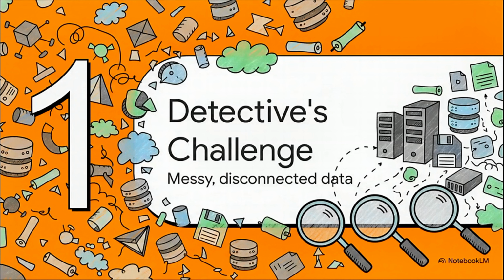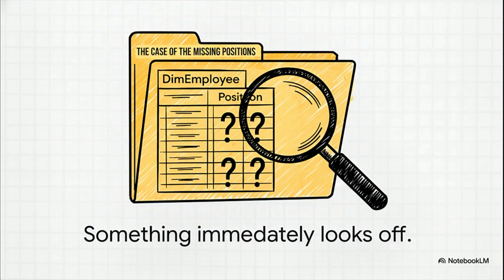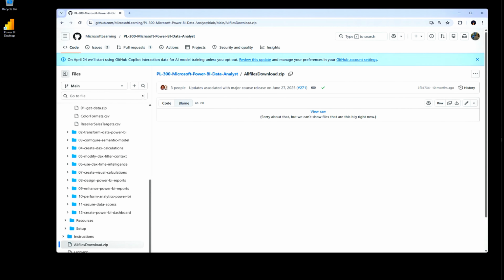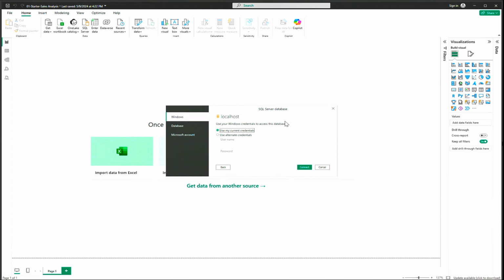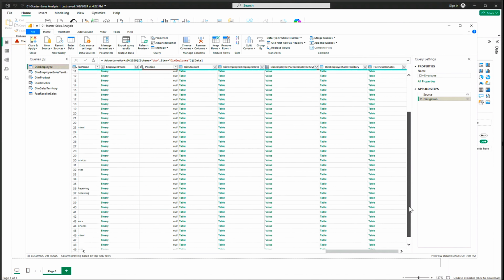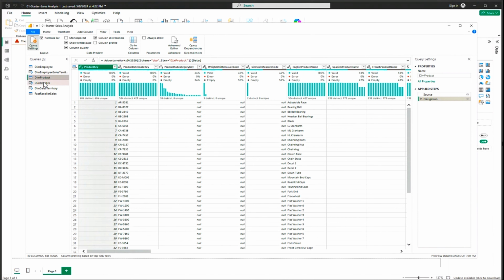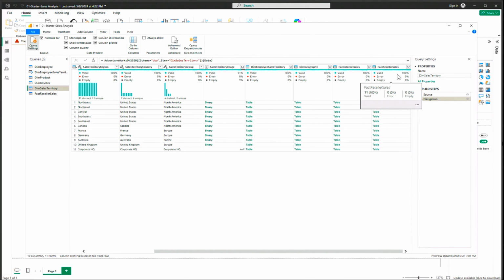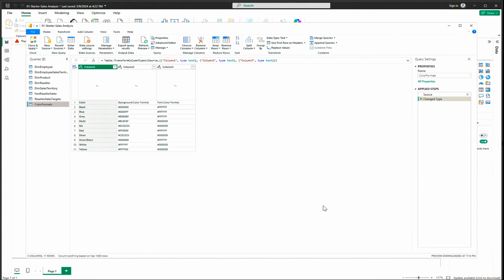Get Data in Power BI | PL-300 Lab 01 | SQL Server, Power Query & Data Profiling | 2026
🚀 Welcome to Lab 01 of the PL-300 Microsoft Power BI Data Analyst Certification series!

In this hands-on lab, you'll gain practical experience connecting Power BI Desktop to real data sources and using Power Query to assess data quality — a foundational skill for every Power BI Data Analyst.

📚 WHAT YOU'LL LEARN IN THIS VIDEO

✅ How to open and navigate Power BI Desktop
✅ Connect to a SQL Server database (AdventureWorksDW2020)
✅ Import and preview tables using the Navigator pane
✅ Open and explore the Power Query Editor
✅ Use Column Quality, Column Distribution & Column Profile tools
✅ Identify data quality issues (null values, misspelled entries)
✅ Import data from CSV files (ResellerSalesTargets & ColorFormats)
✅ Understand dimension tables (Dim) vs. fact tables (Fact)

🔹 SQL Server – AdventureWorksDW2020
   • DimEmployee
   • DimEmployeeSalesTerritory
   • DimProduct
   • DimReseller
   • DimSalesTerritory
   • FactResellerSales

🔹 CSV Files
   • ResellerSalesTargets.csv
   • ColorFormats.csv

Timestamps:
00:00 - Overview
07:08 - Hands-On Lab

💡 Know the difference between Column Quality, Column Distribution, and Column Profile — these are commonly tested in the PL-300 exam.
💡 Understand when distinct vs. unique column values matter for building relationships in your data model.
💡 Remember that connecting via "localhost" is only suitable for lab environments — not production best practice.

▶️ NEXT VIDEO → Lab 02: Clean, Transform, and Load Data in Power BI